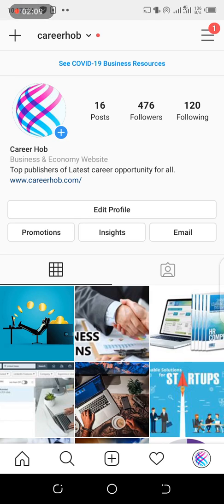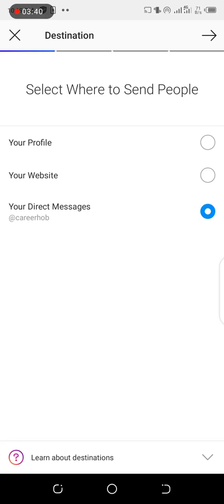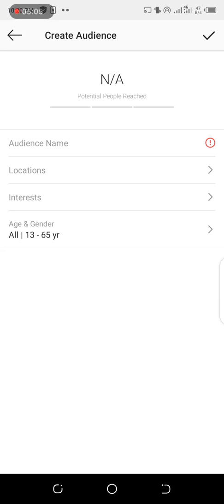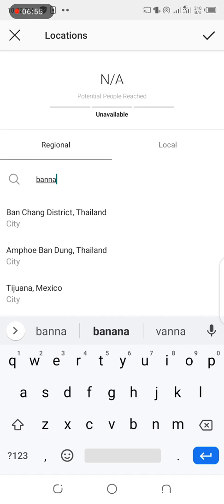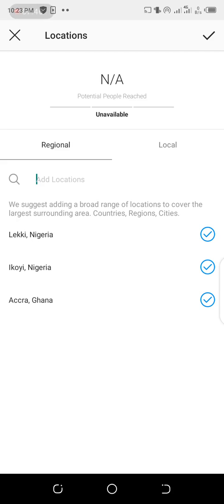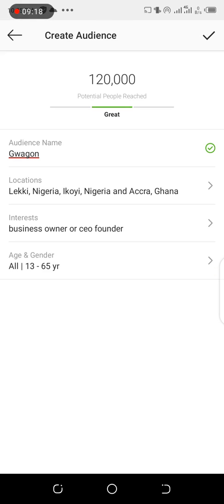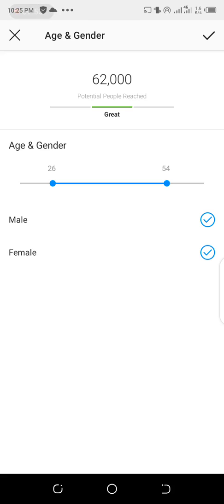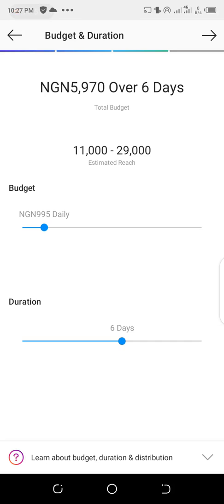How To Boost Post On Instagram in Nigeria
Learn how to advertise on Instagram in Nigeria. How to target the right prospect that will increase your ads conversion in 30 minutes.